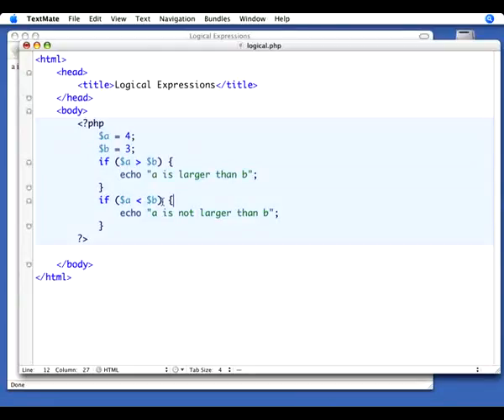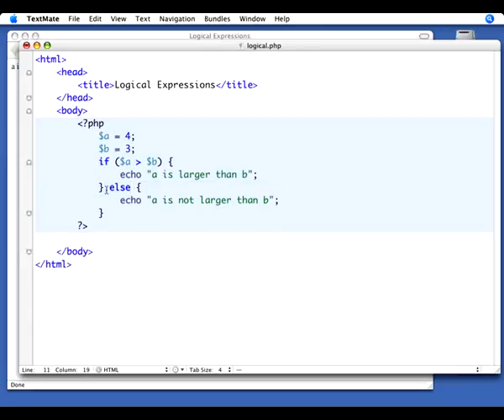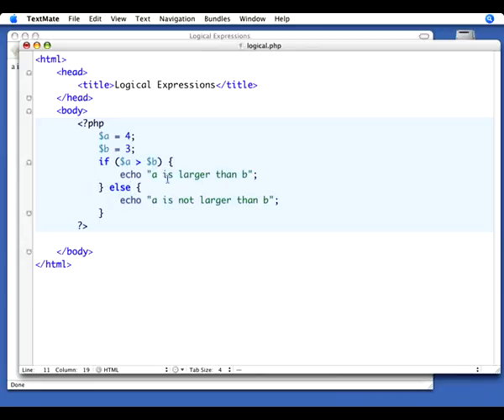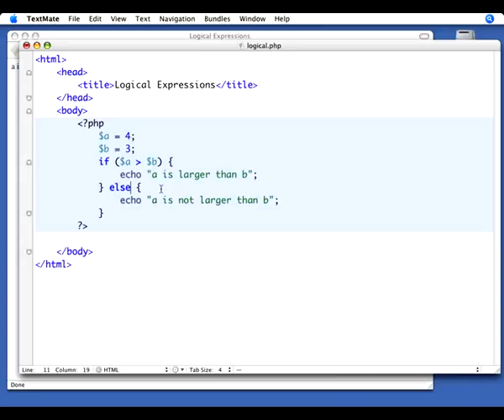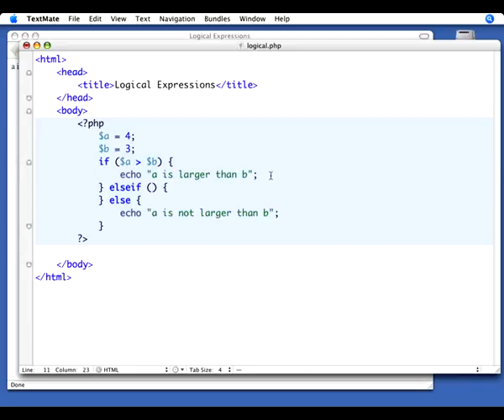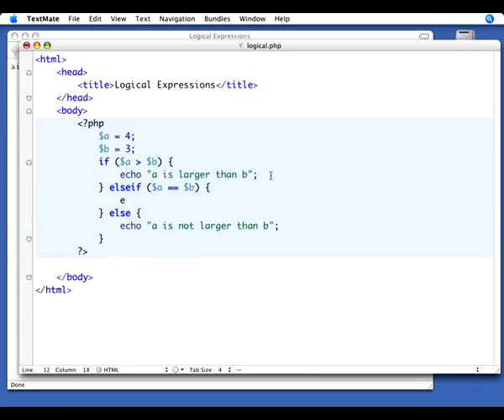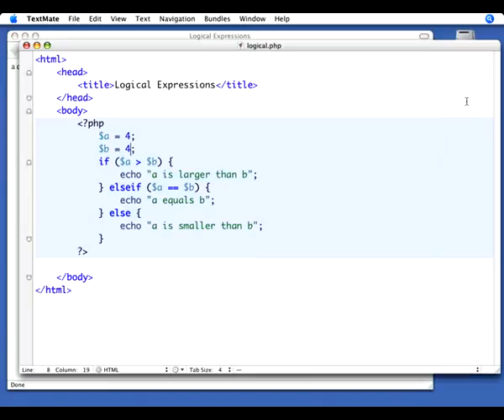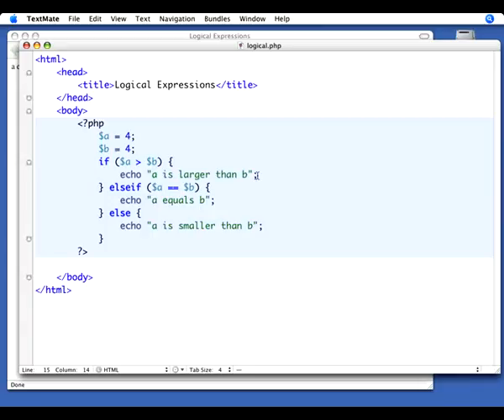06 02 elseandelseif xvid